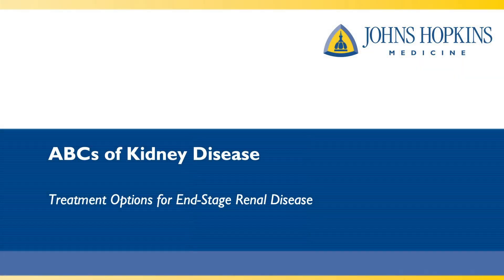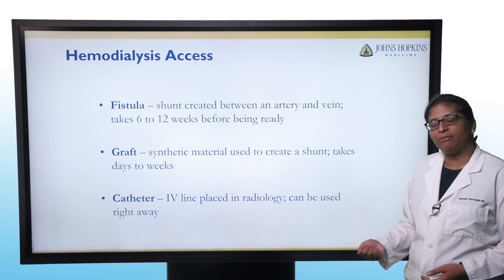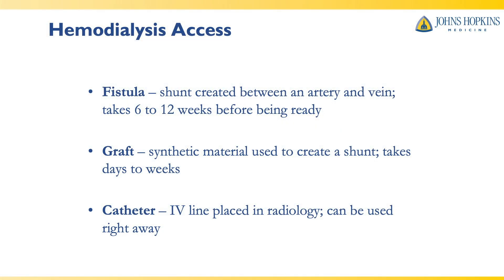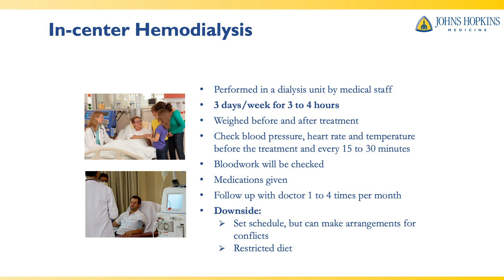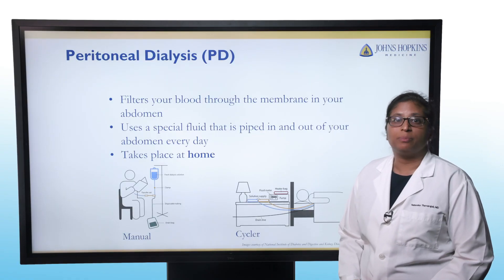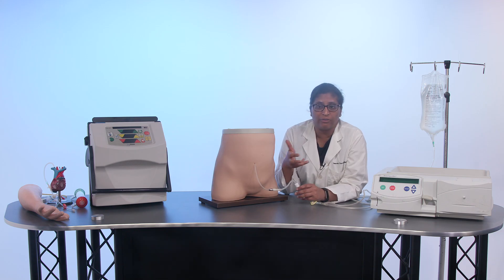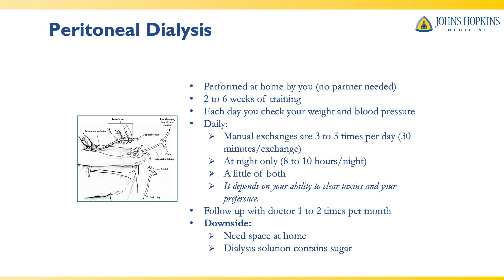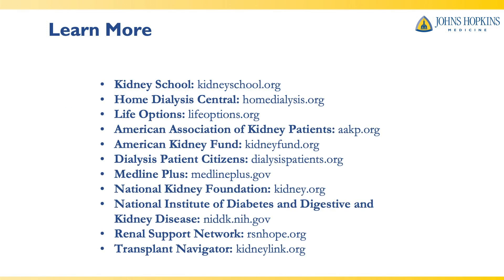ABCs of Kidney Disease | Treatment Options for End-Stage Renal Disease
Nephrologist Dr. Sumeska Thavarajah talks about treatment options for end-stage renal disease, including a demonstration of various dialysis option.